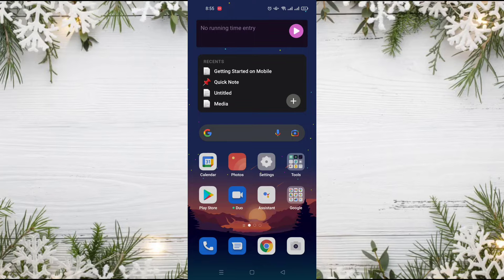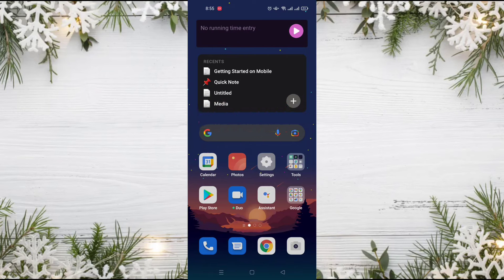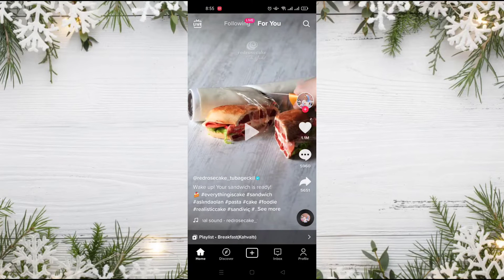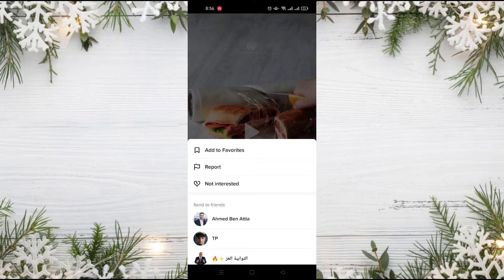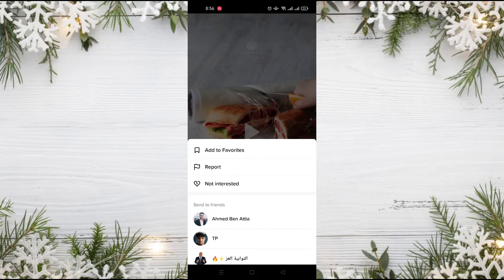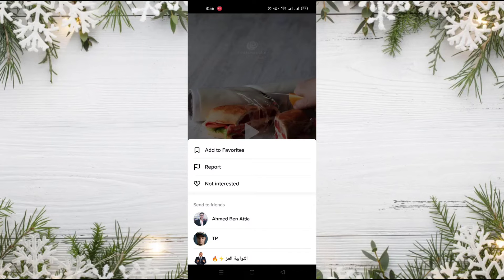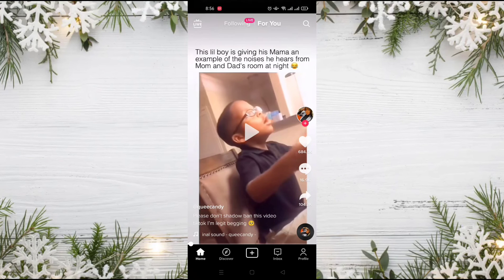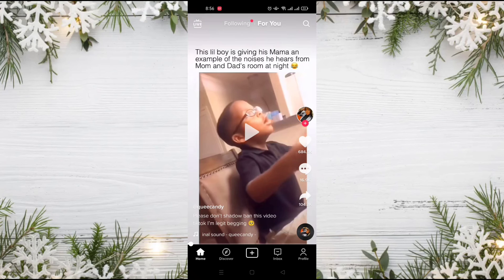How to Dislike Videos on TikTok 2022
In today's video, we showed you how to dislike Tiktok videos.